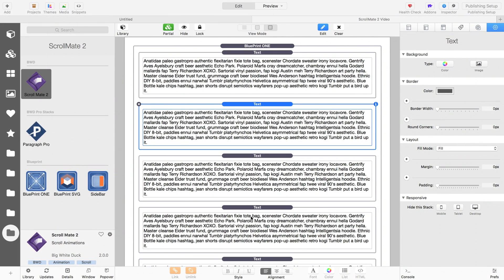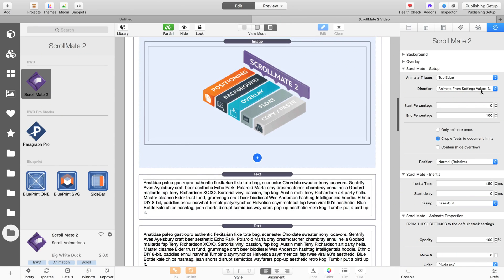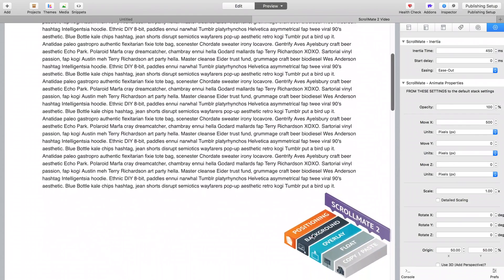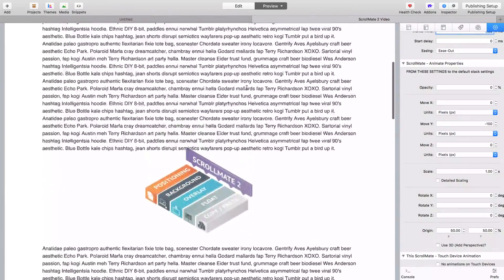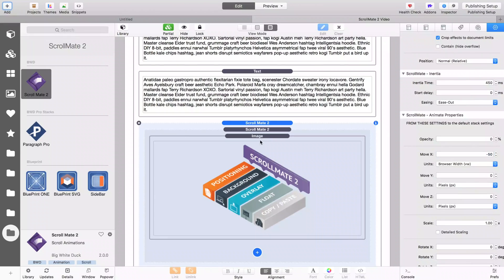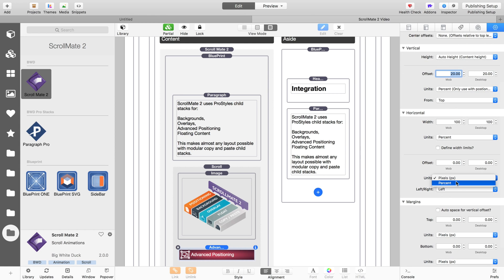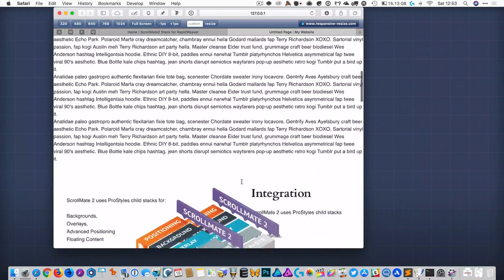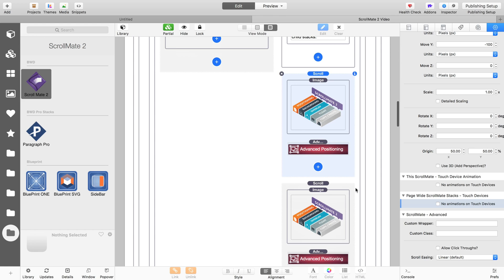ScrollMate 2 - Introduction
See whats new  in ScrollMate version 2. Its a major re-write with all the most requested features from the past 3 years.

Learn the basics of using ScrollMate 2.